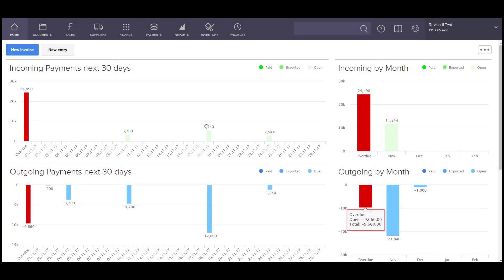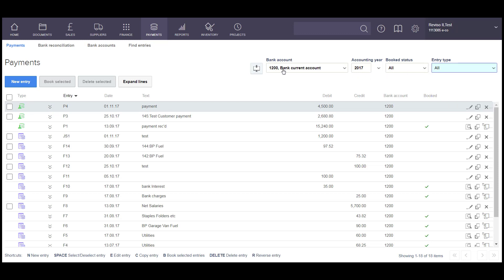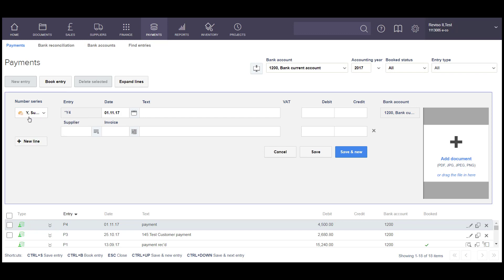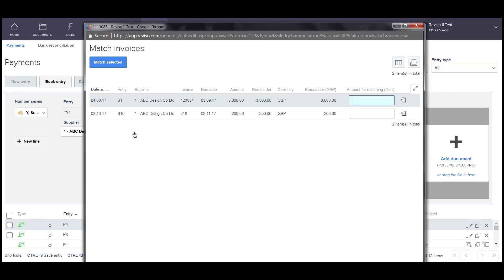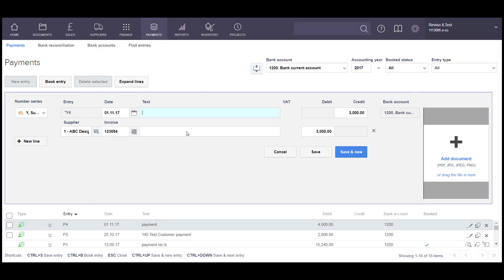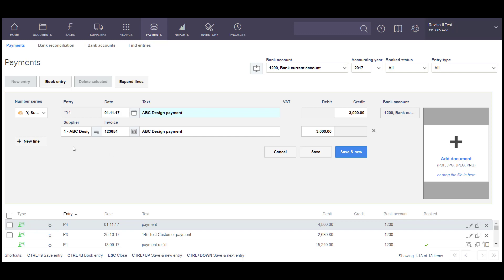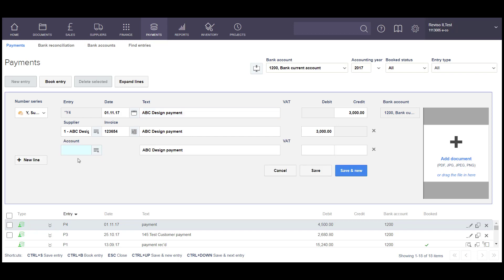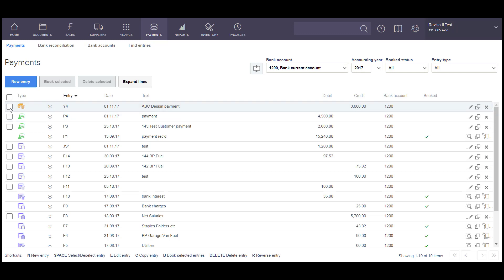How to process a supplier payment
To process a supplier payment within Reviso, go to the Supplier tab on the top of your screen. You will access a list of all your payments. For more information and what to do next, watch the following video.